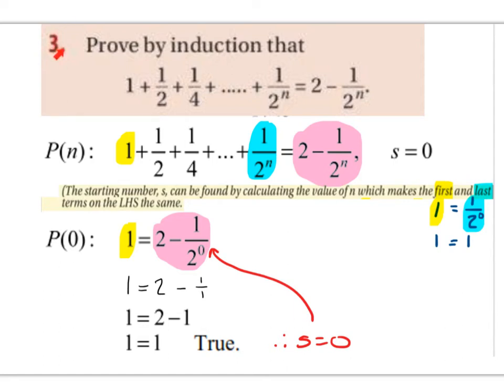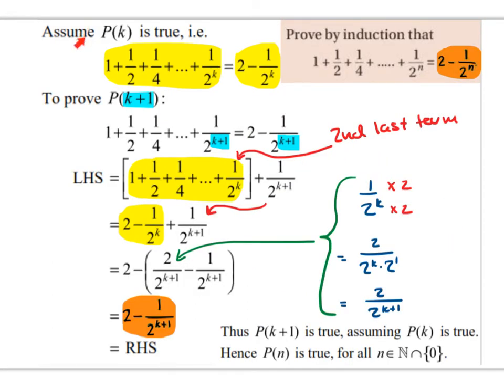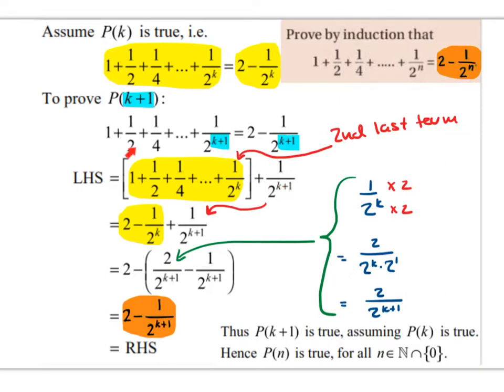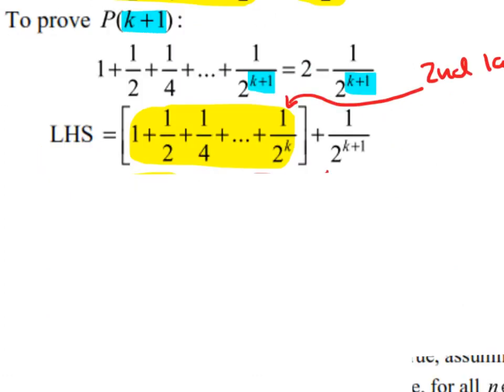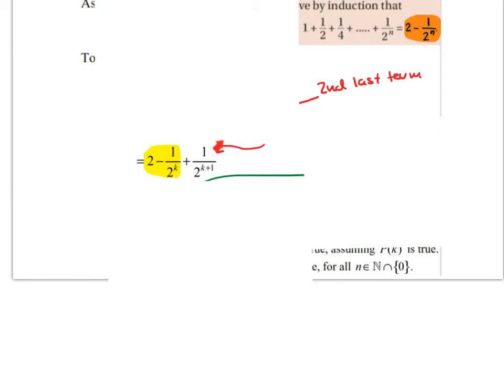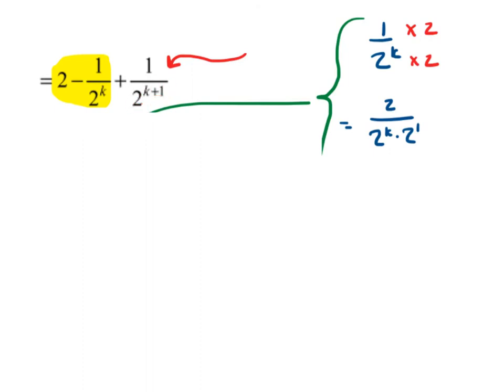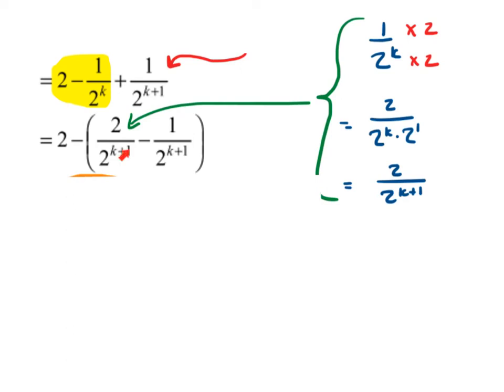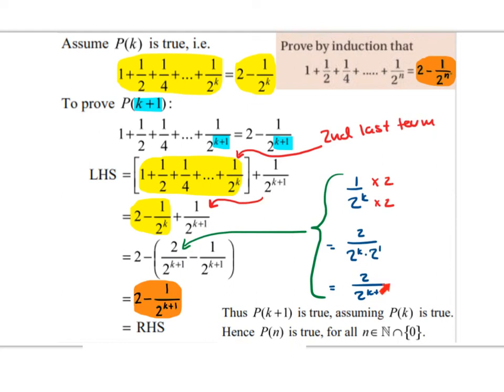LC HL proof by induction (series) Q3